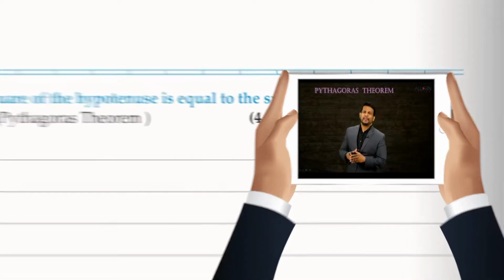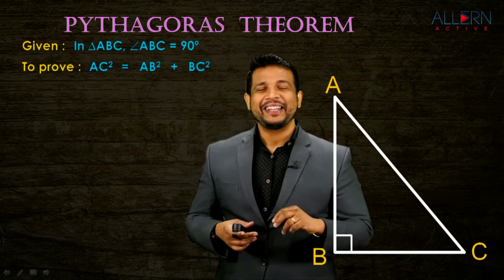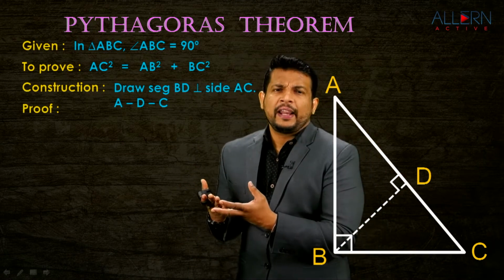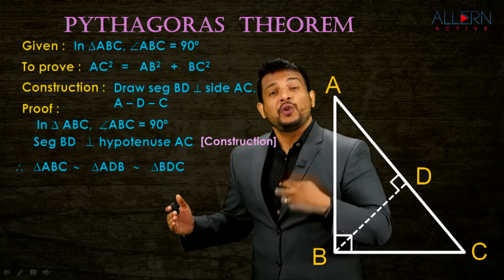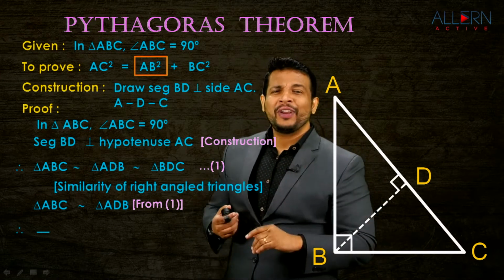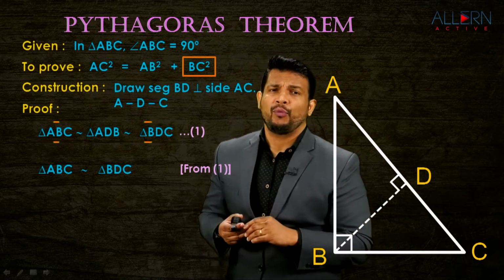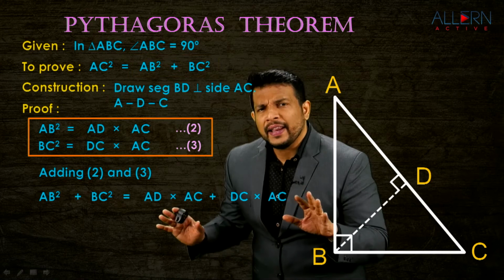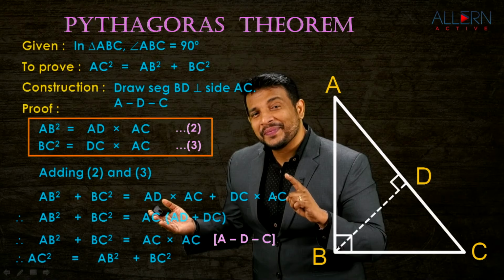Proof of Pythagoras Theorem | Simple Explanation | Class 10 Maharashtra Board Chapter 2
The Theorem of Pythagoras states 'In a right angled triangle, the square of the hypotenuse is equal to the sum of the squares of remaining two sides.'

🤔 Why is this important? :
👉🏽 This is important as it's application is crucial to prove 'Theorem of Pythagoras'.
👉🏽 Proof of Pythagoras is a very important theorem from Chapter 2 and also from your board exam perspective - so watch this video fully and understand it well.

In this video, we have explained the Proof of Pythagoras Theorem with the help of Similarity in Right angled triangle. Do see & understand the logic for why the construction needs to be drawn.
Once the construction part is understood, you will really find proving the theorem ...a cake walk 😎

Details:
 ✅ Maharashtra State Board
 ✅ Subject: Mathematics Part II Geometry ,
 ✅ Chapter 2
 ✅ Topic: Proof of Pythagoras Theorem

🔥 To get started with us, buy an Allern supported workbook 📚.
Buying our workbook gives you:
👉🏽 Every CONCEPT of Every CHAPTER - COVERED